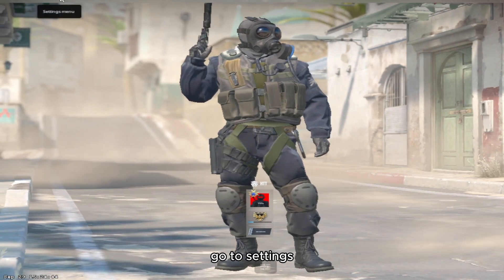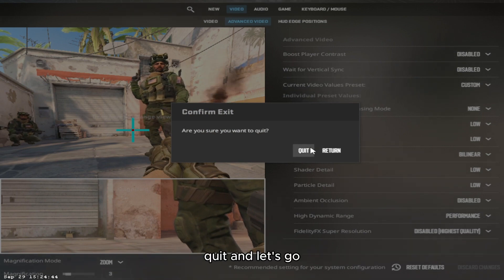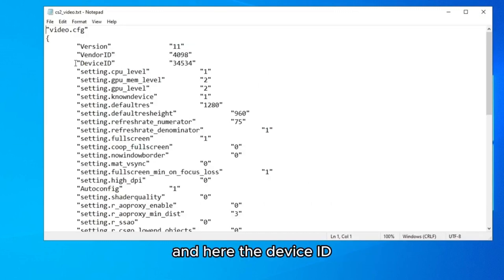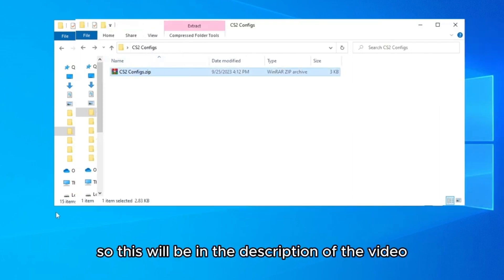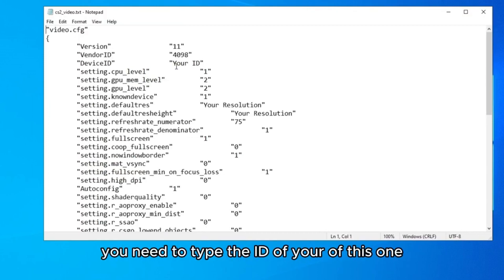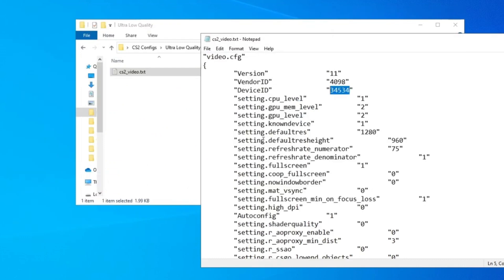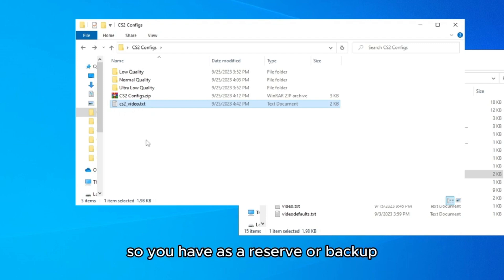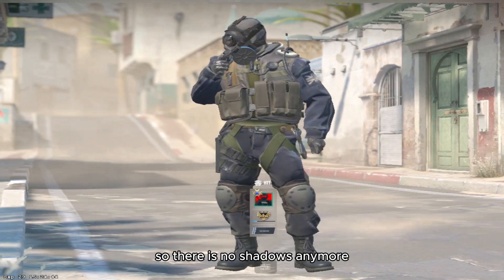Best FPS Settings for Counter Strike 2 (UPDATED)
Best FPS Settings for Counter Strike 2